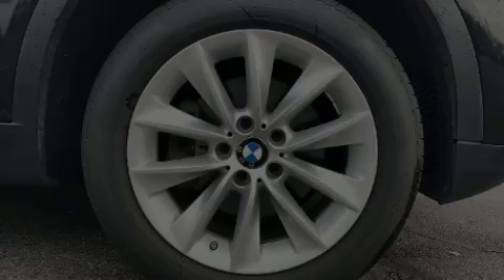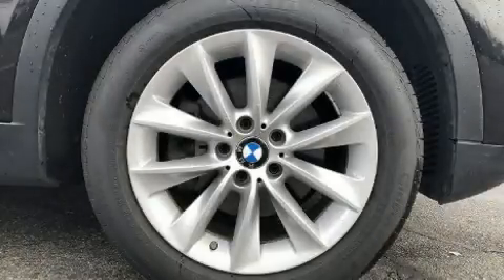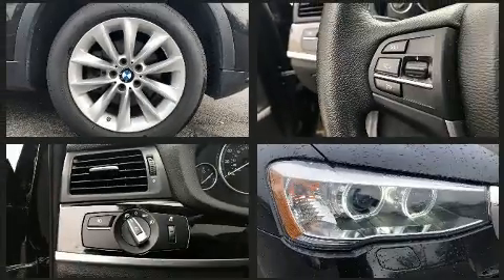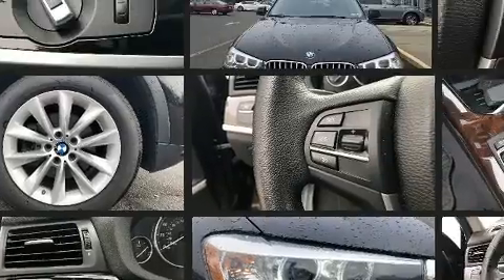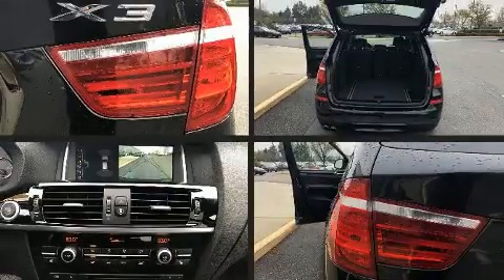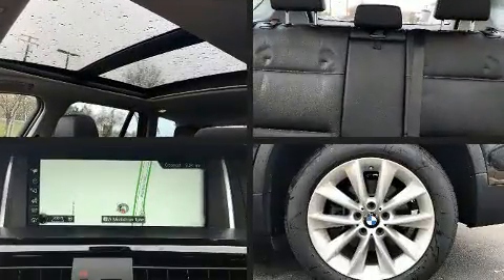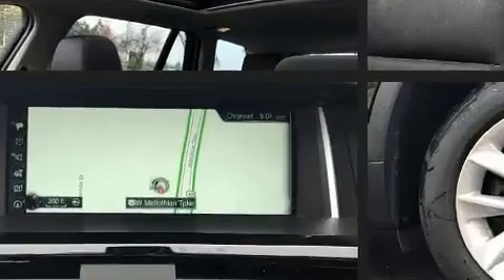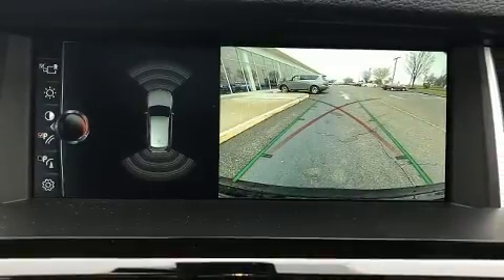2017 BMW X3 xDrive28i in Midlothian, VA 23113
Discerning drivers will appreciate the 2017 BMW X3. With less than 40,000 miles on the odometer, you'll be impressed by a spectacular blend of technology, style and refinement. It features an automatic transmission, all-wheel drive, and a 2 liter 4 cylinder engine. Turbocharger technology provides forced air induction, enhancing performance while preserving fuel economy. Top features include front dual zone air conditioning, a leather steering wheel, a built-in garage door transmitter, an automatic dimming rear-view mirror, turn signal indicator mirrors, a power liftgate, a roof rack, and remote keyless entry. Side curtain airbags deploy in extreme circumstances, shielding you and your passengers from collision forces. This vehicle has achieved Certified Pre-Owned status, by passing BMW's rigorous certification process. Our team is professional, and we offer a no-pressure environment. We'd be happy to answer any questions that you may have. We are here to help you.